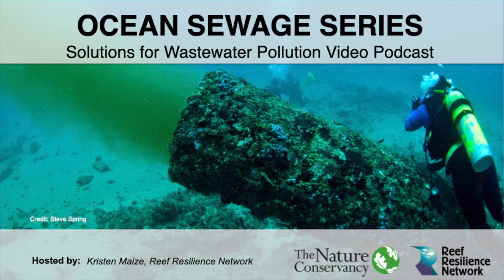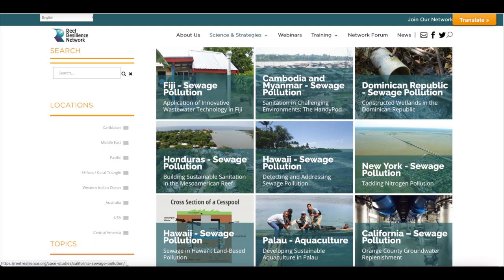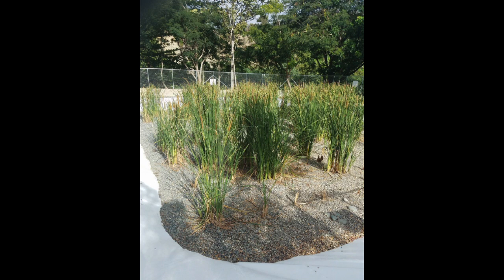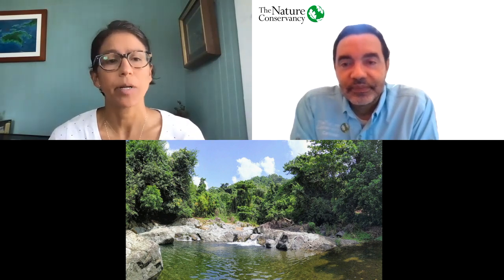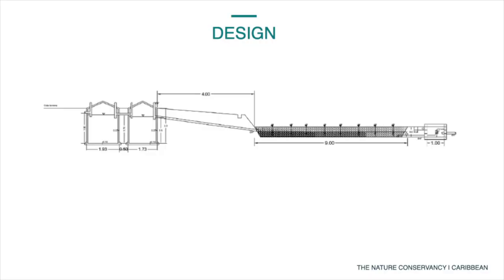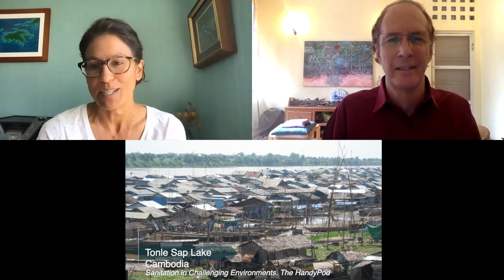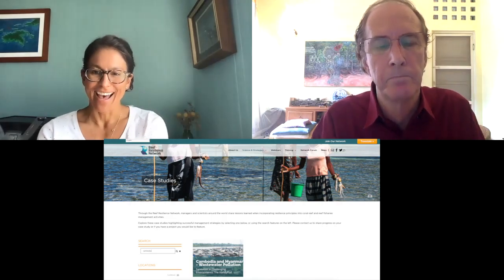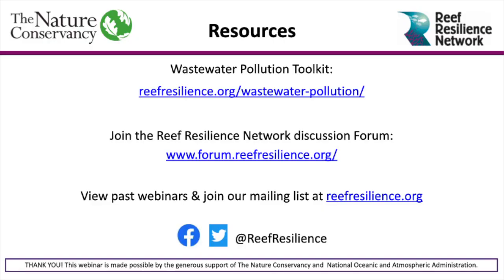Ocean Sewage Series: Solutions for Wastewater Pollution Video Podcast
Carlos García of The Nature Conservancy discusses using constructed wetlands in the Dominican Republic to provide wastewater treatment. Taber Hand, from Wetlands Work, explains the development and implementation of HandyPods, a container-based system created to serve floating villages or floodplains. Both guest speakers share what conditions make these solutions effective and lessons they have learned through their work.

This video podcast is part of a series of online activities and events dedicated to identifying solutions for ocean wastewater pollution.